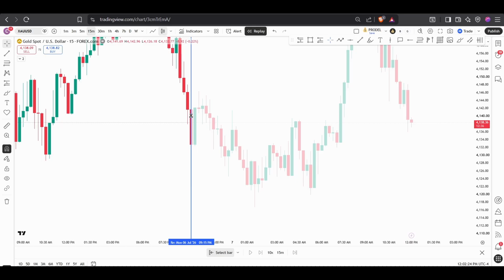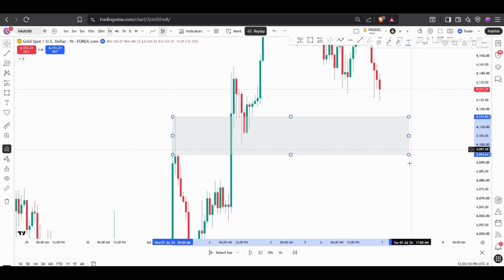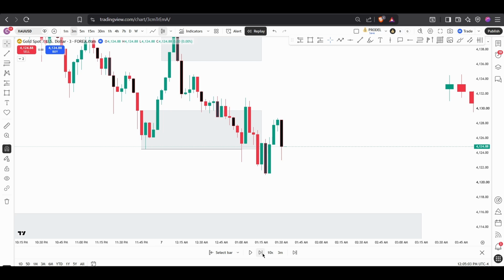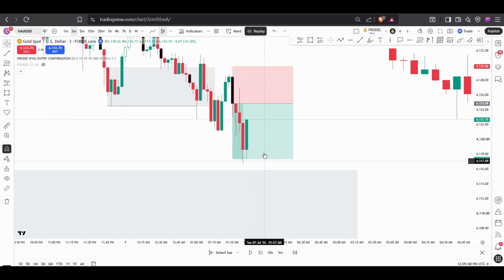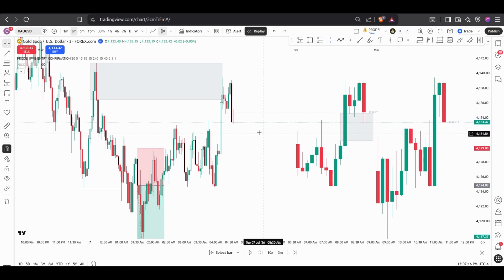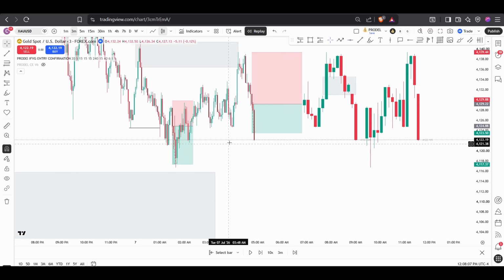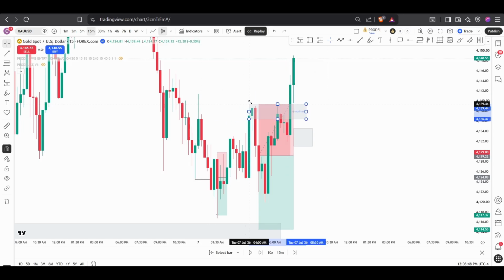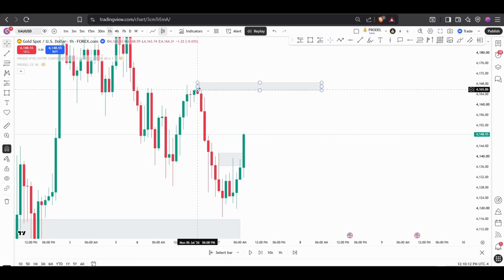This Gold Setup Looked Perfect — Then I Lost $200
Day 2 of my live Gold trading journey
using the MS-SNR strategy — and I
loss 200$ today💰

In this video I break down exactly
how I found the setup, marked the
zone, and executed the trade using
Market Structure + Support & Resistance.

MS-SNR on Gold (XAUUSD).

 GET FUNDED

Use Code: PRODEL
 Learn MS-SNR Free →
Timestamps:

00:00 Intro
00:21 Market Structure Breakdown
01:00 CCT Explanation
01:57 3-Minute Analysis & Fair Value Gap
03:12 Trade Setup & Entry
04:25 $200 Loss - SL Hit
04:42 Post Trade Analysis
06:04 Session Close
06:26 Outro